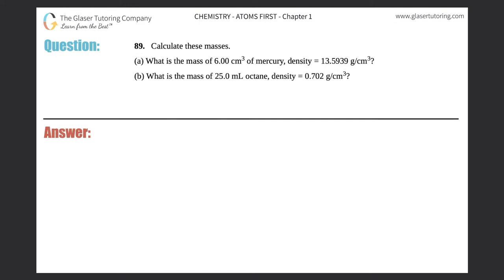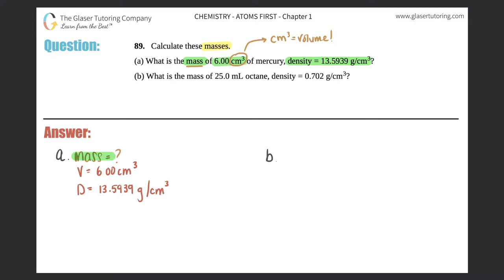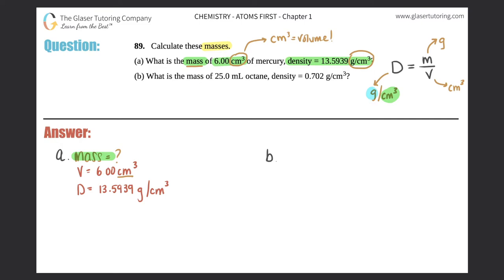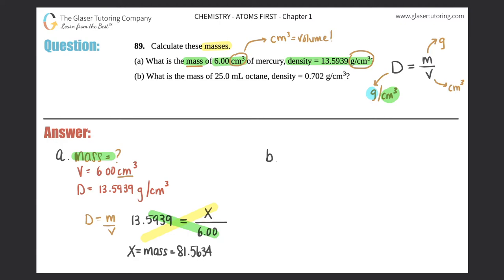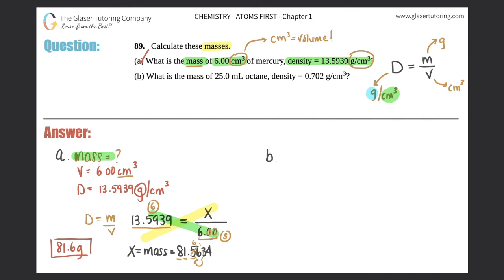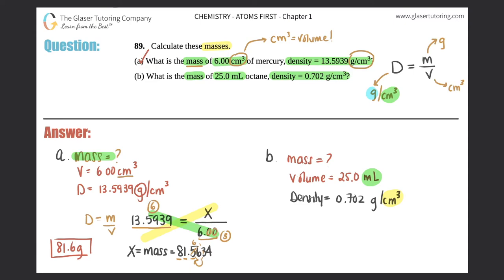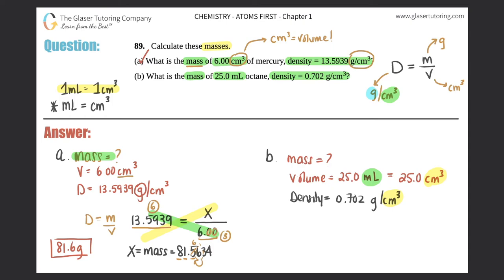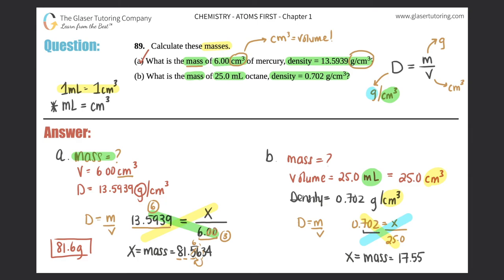1.89 | Calculate these masses. (a) What is the mass of 6.00 cm3 of mercury, density = 13.5939 g/cm3?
Calculate these masses.
(a) What is the mass of 6.00 cm3 of mercury, density = 13.5939 g/cm3?
(b) What is the mass of 25.0 mL octane, density = 0.702 g/cm3?